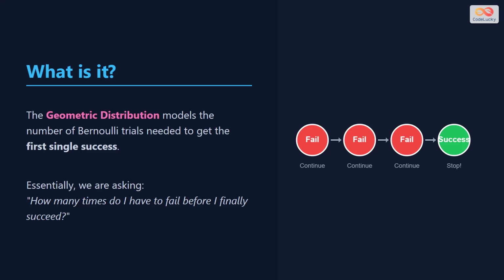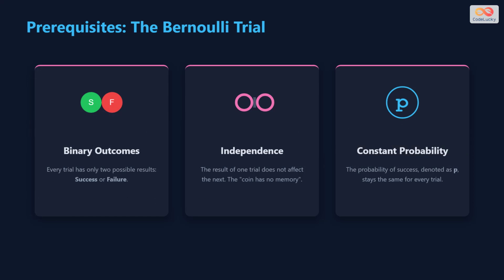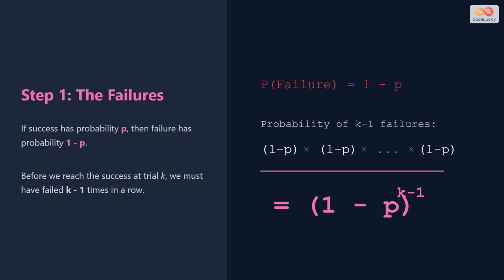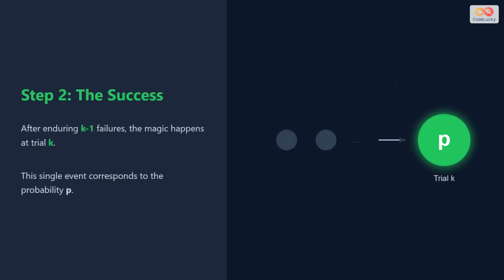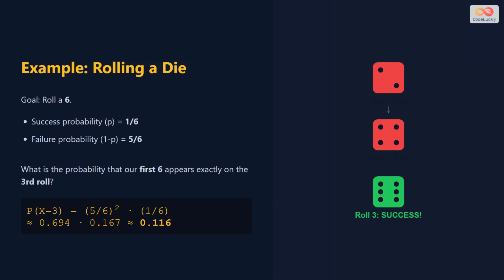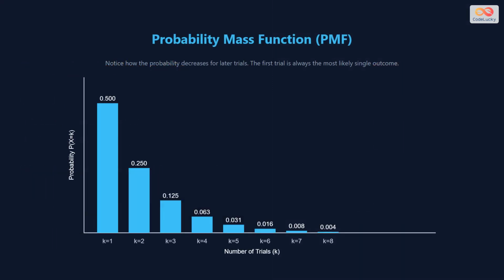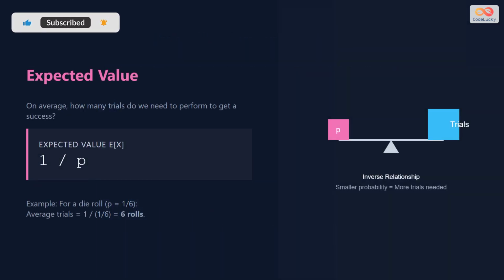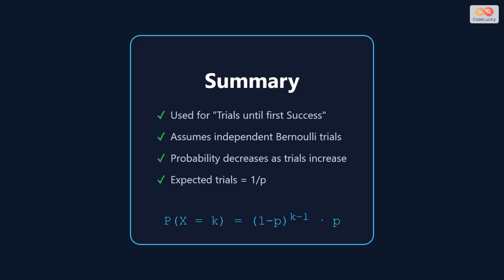Geometric Distribution Explained: Formula & Examples | Statistics 101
Learn the Geometric Distribution in 5 minutes! 📊

Ever wondered how to calculate the probability of waiting for a success? Whether it's flipping a coin until you get heads or rolling a die until you get a six, the Geometric Distribution is the key tool you need.

In this video, we cover:
✅ The definition of Geometric Distribution
✅ The 3 conditions for Bernoulli Trials
✅ Deriving the formula P(X=k) = (1-p)^(k-1) * p
✅ A step-by-step example with dice
✅ Understanding Expected Value (Mean)

Perfect for students in Statistics, Probability, or Data Science courses! 🎓

Chapters:
00:00 - Introduction
00:23 - Definition
00:44 - Prerequisites
01:07 - The Scenario
01:27 - The Math: Failures
01:50 - The Math: Success
02:06 - The Formula
02:28 - Example
02:50 - Visualization
03:11 - Expected Value
03:31 - Applications
03:53 - Summary
04:14 - Outro